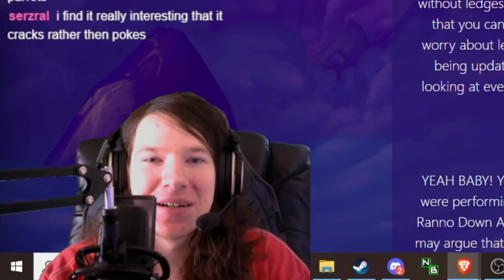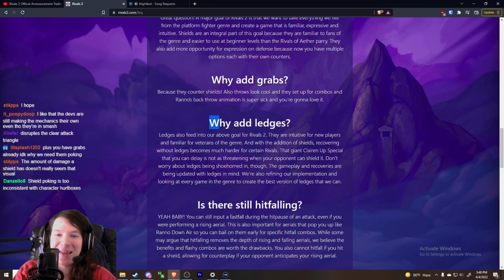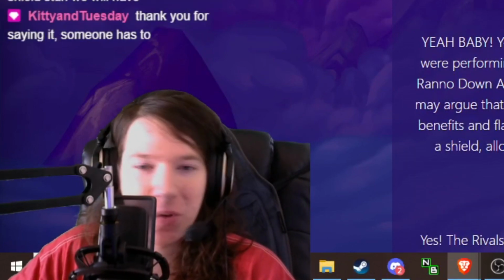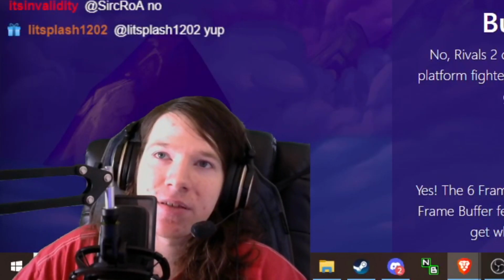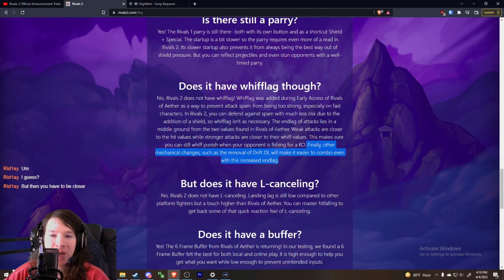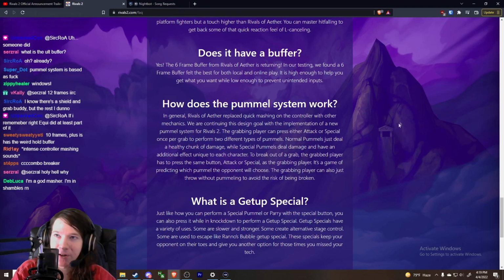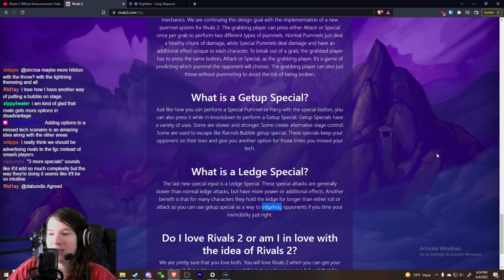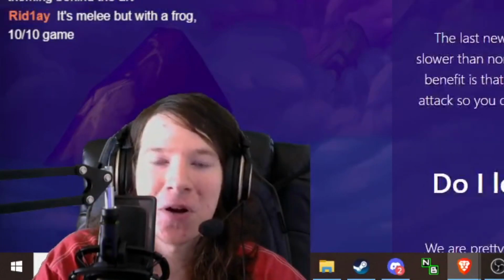Can Rivals 2 OUTDO Smash?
The big one, a deep dive into the mechanical changes that are coming to Rivals 2, how it aims to set itself apart from its competitors, and the main audience RoA2 is being developed for.

Intro 00:00
Shields 00:20
Ledges 4:00
What's Core to Rivals? 6:08
The Problem With No Ledge 7:32
Playerbase Issues 9:22
Parries 10:30
Rivals vs Smash Devs 12:02
Whifflag/Drift DI 12:50
Double Jump Changes 18:45
Pummel 20:05
Get up Special 22:50
Ledge Special/Ledge Hogging 23:32
Rivals Vibe 25:23
Dan's Mission 26:02
One More Thing 28:22
Outro 30:00